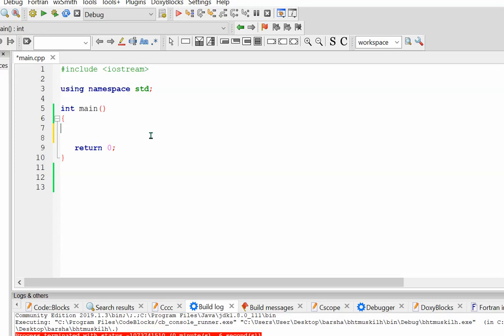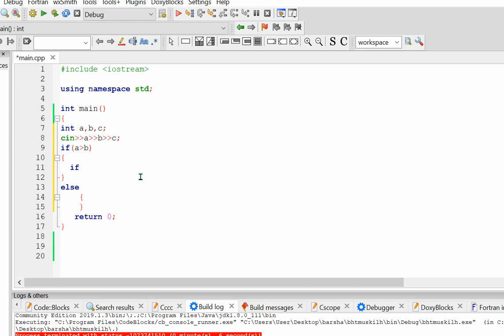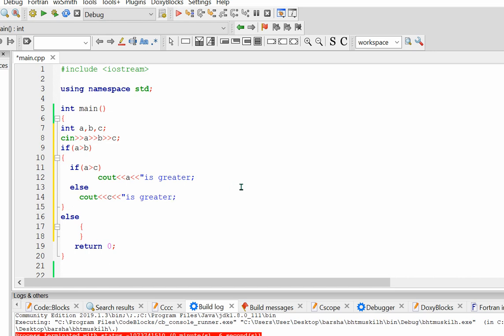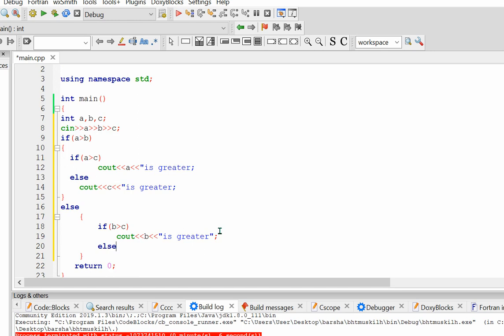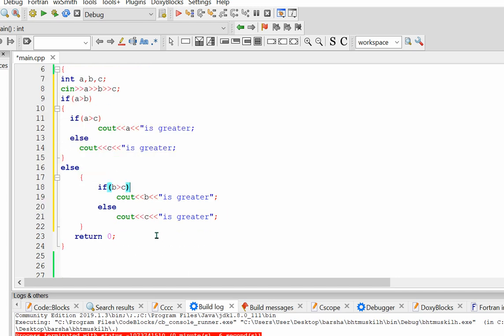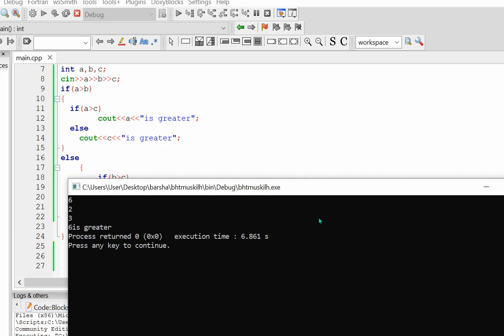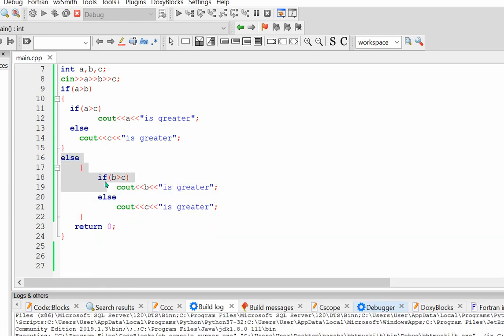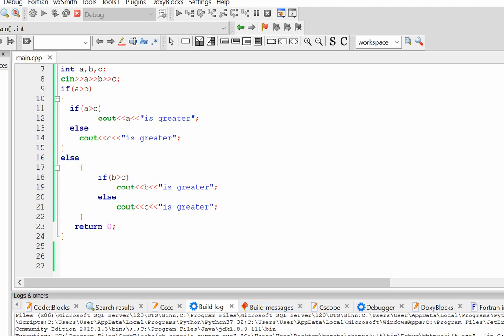NESTED IF-ELSE STATEMENT IN C++| Program to find the largest of 3 numbers using nested if-else